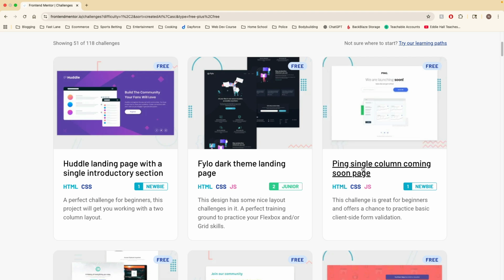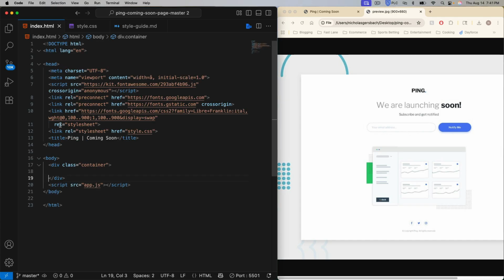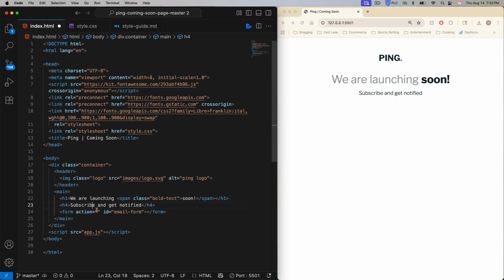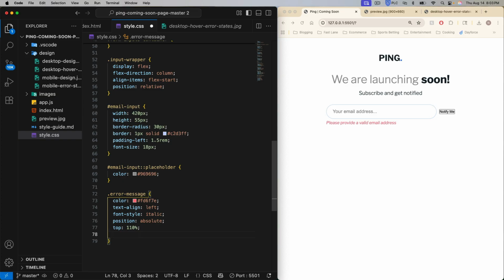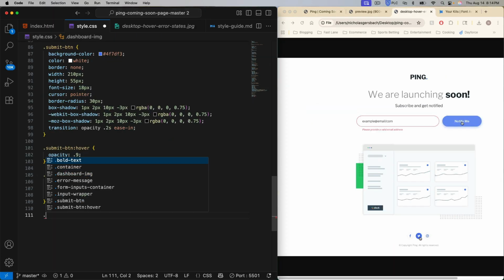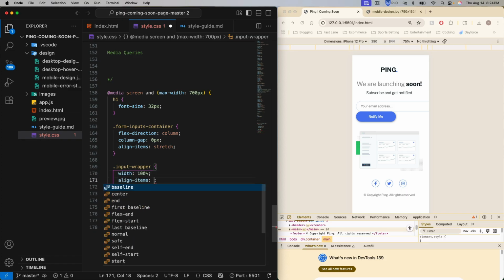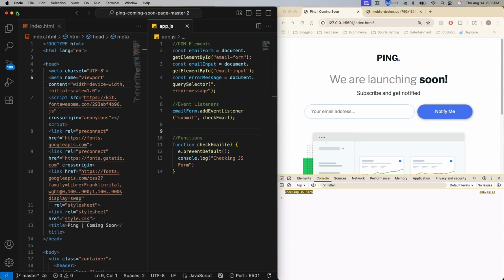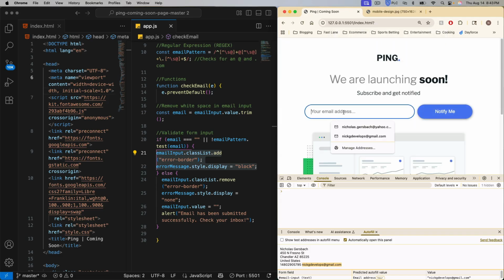Build the Ping Coming Soon Landing Page (Frontend Mentor)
In this video, I’ll walk you through building the Ping Coming Soon landing page from frontendmenor.io from scratch. We’ll focus on writing clean, beginner-friendly HTML, CSS, and JavaScript while keeping the design modern and responsive.

You’ll learn how to:
✅ Structure your HTML for clarity and maintainability
✅ Style your page using CSS for a clean, professional look
✅ Make it responsive so it looks great on any device
✅ Add simple JavaScript Form Validation

00:00 - Intro
00:33 - Set Up Project Files
03:27 - Connect Google Fonts and Font Awesome
06:03 - Make Container Class
07: 46 - Build Header
08:48 - Build H1 Heading
10:48 - Build Subheading
11:04 - Add main Tag
11:57 - Change HSL Colors to Hex Codes
14:20 - Build Form
27:35 - Add the Image
29:10 Build Social Links Menu
34:40 - Build Footer
35:42 - Make Design Mobile Responsive
42:27 - JS Form Validation